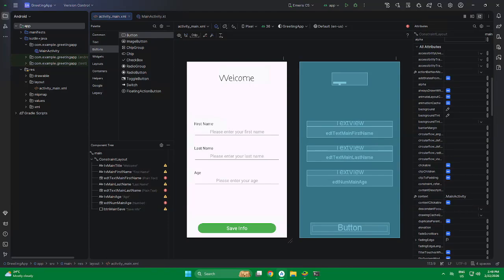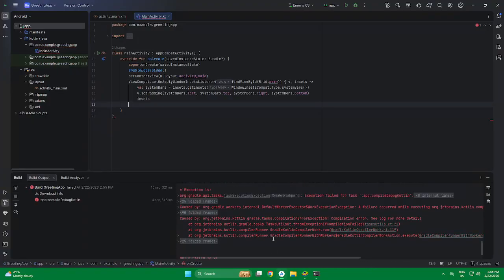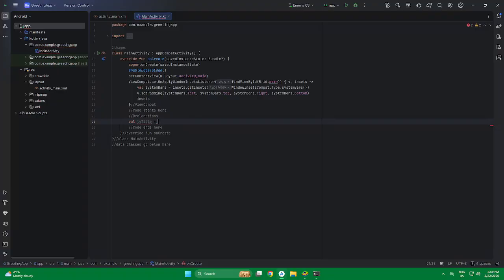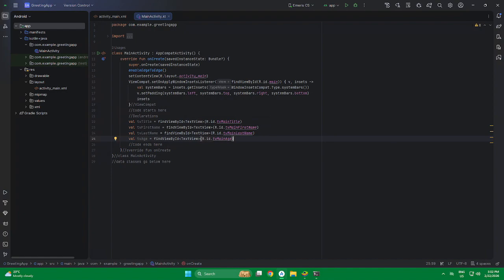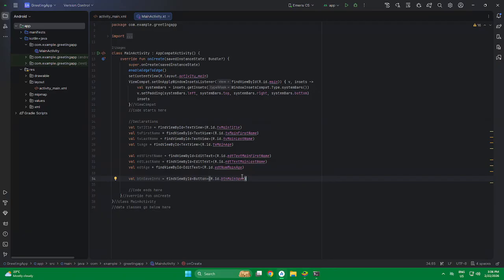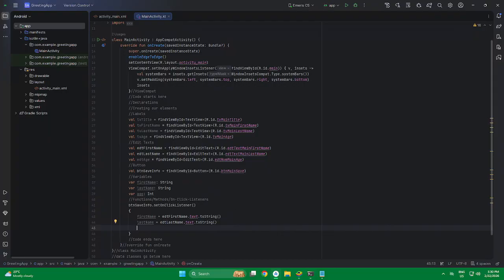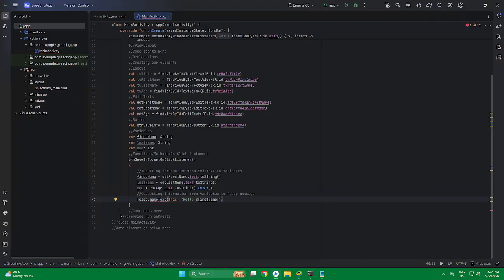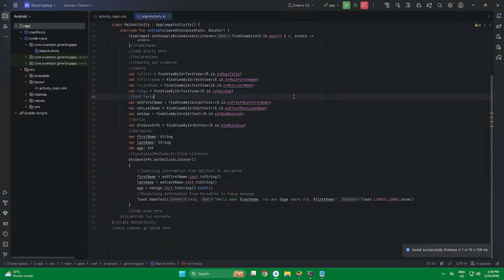Coding up our greeting app and running it on Bluestacks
Let's code in kotlin do make a basic greeting app!!! We will be reading inputs from EditTexts, saving them in Variables, and outputting a message to the user using a Toast popup!